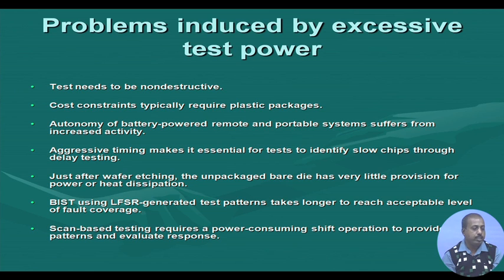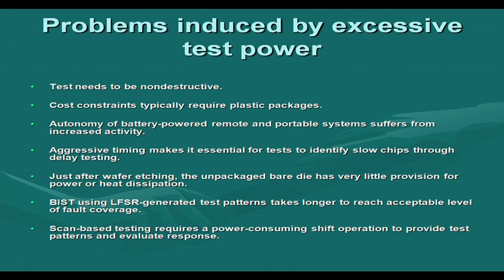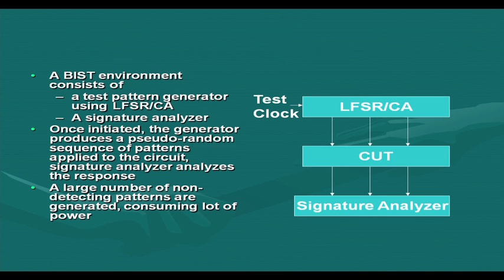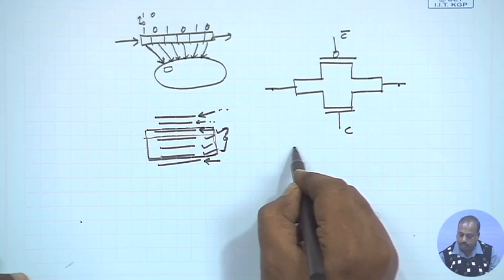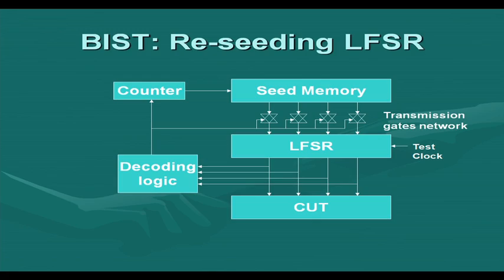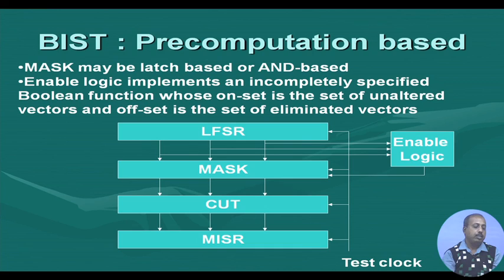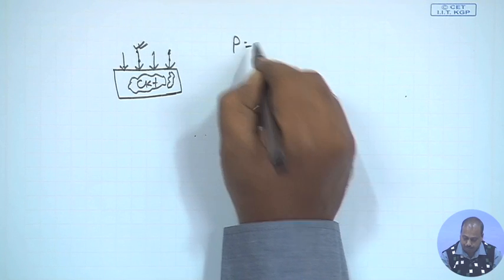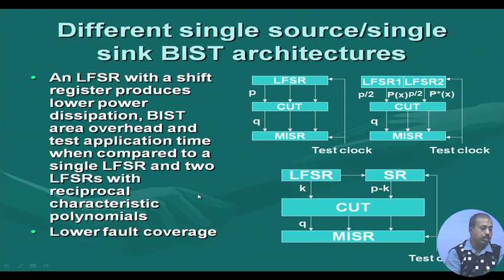Lecture 33: Low Power Testing (Contd.)